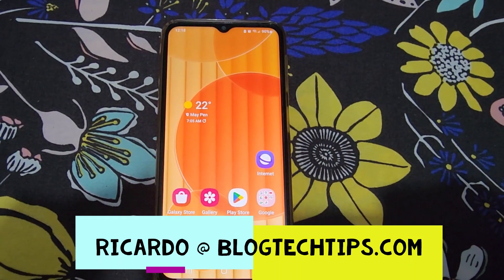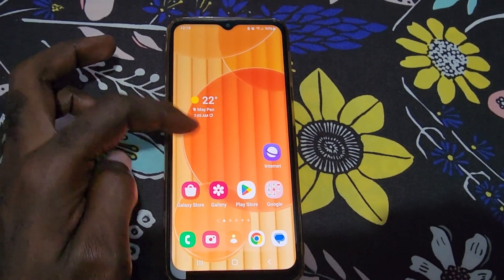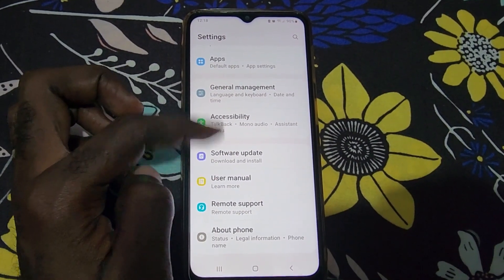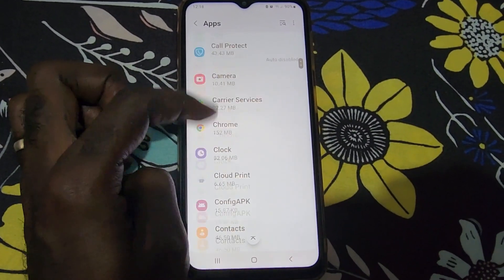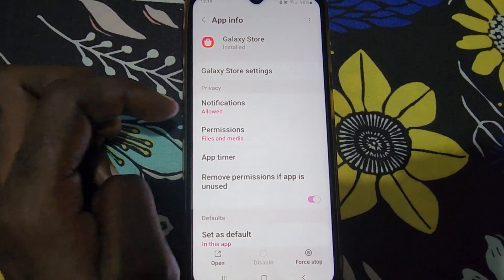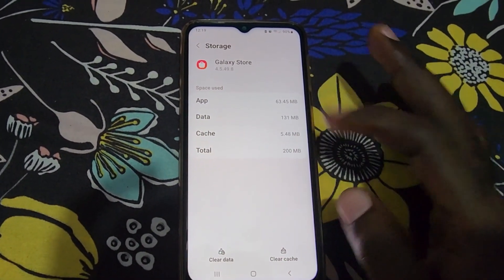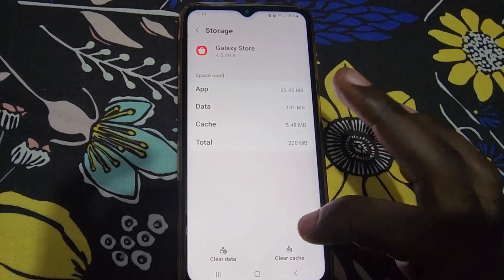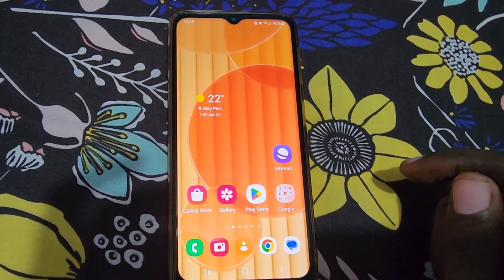Fix Crashing Apps on Samsung A23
Fix Crashing Apps on Samsung A23 by doing the following in case any App on your device is crashing.